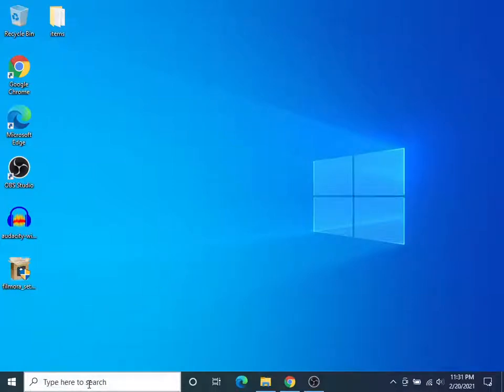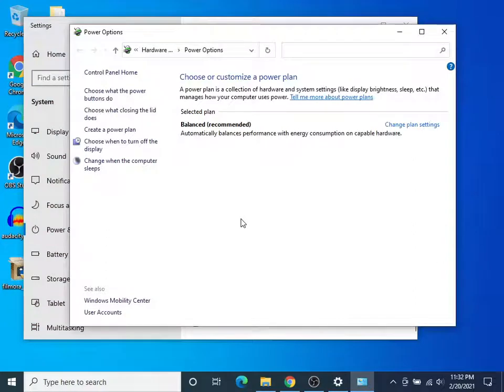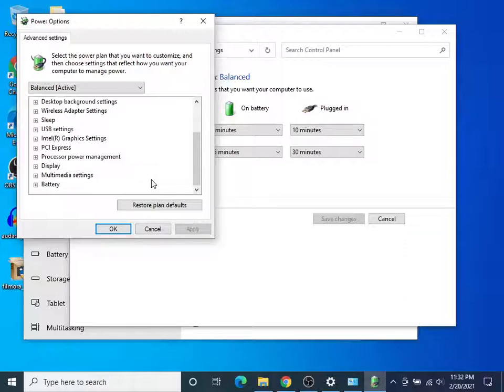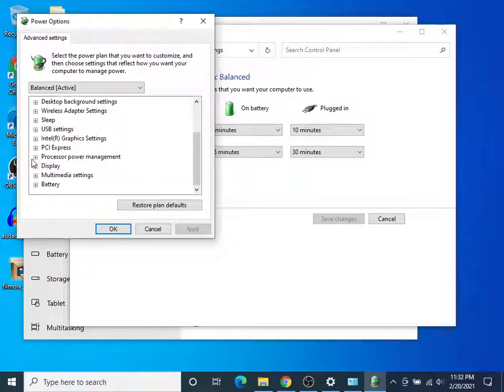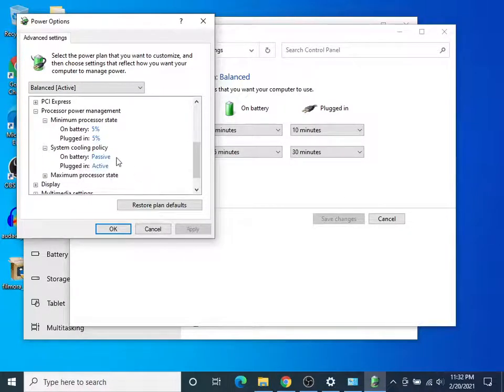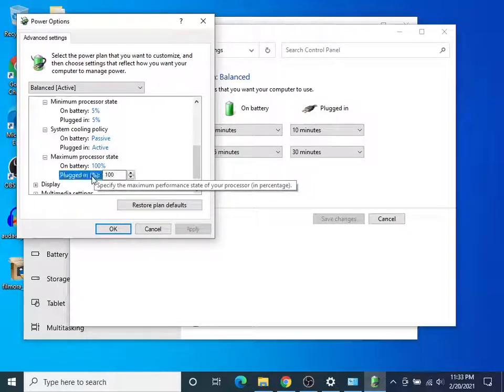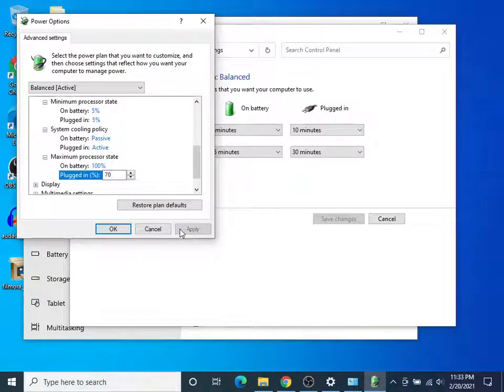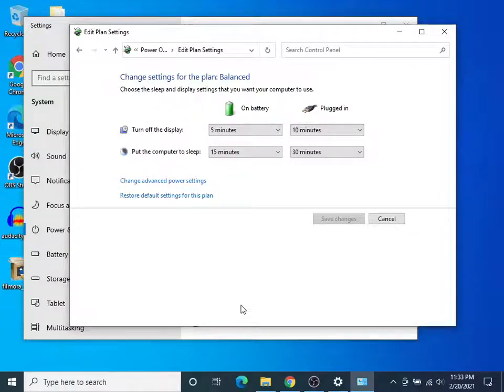How to fix your laptop from overheating? Keep it cool while gaming.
Does your laptop or desktop overheat. I have a quick way to show you how to keep it cool. This can be used for gamers or can be used for anyone having problems with keeping their laptop cool.
Also make sure to blow out any dust that has built up around the fans and cpu.
Laptop overheating fix and overheating laptop